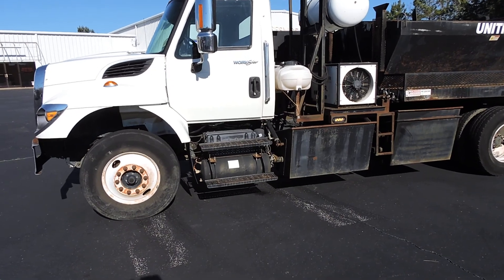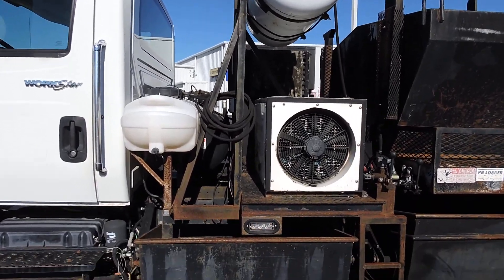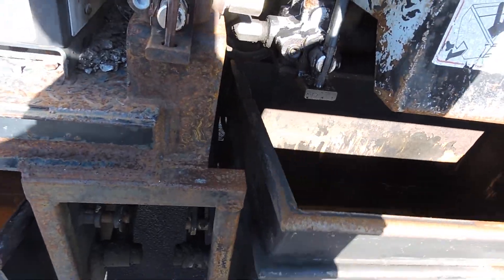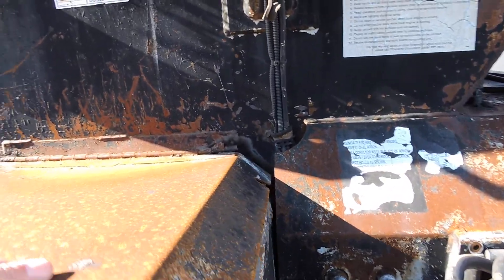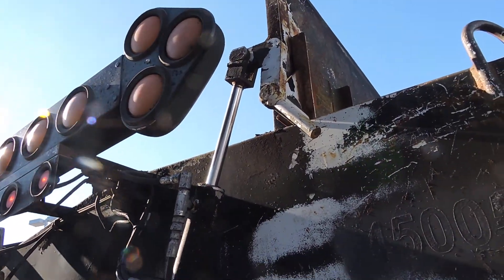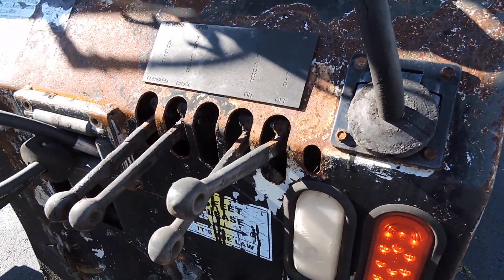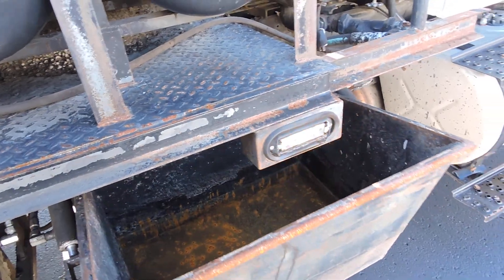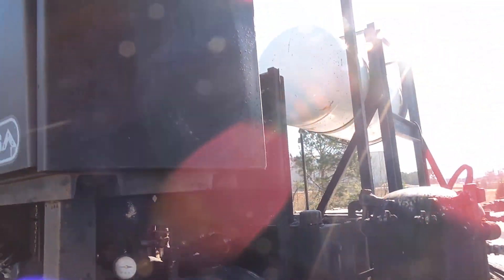2010 INTERNATIONAL ASPHALT TRUCK FOR SALE